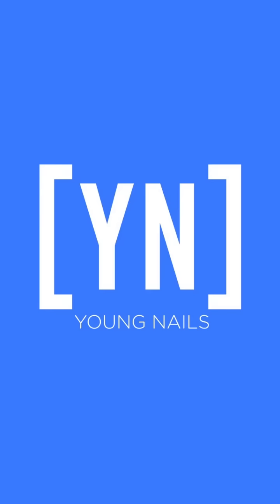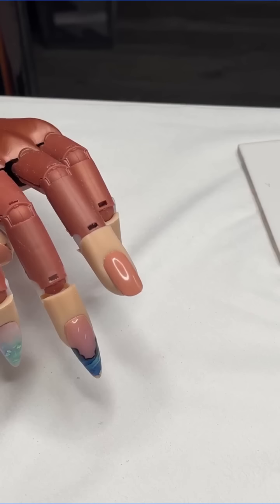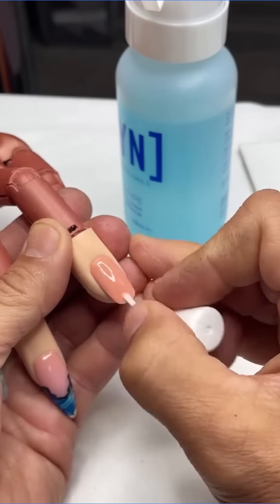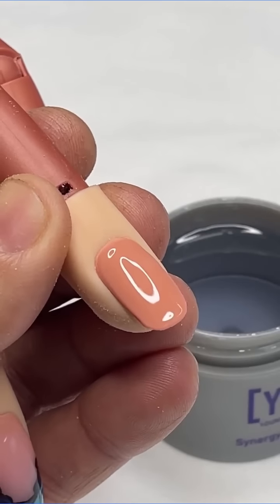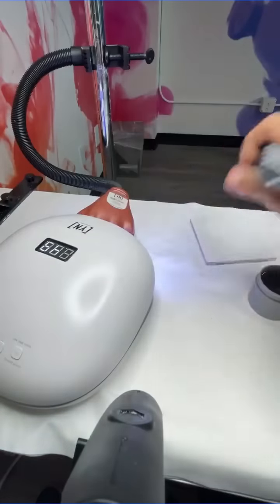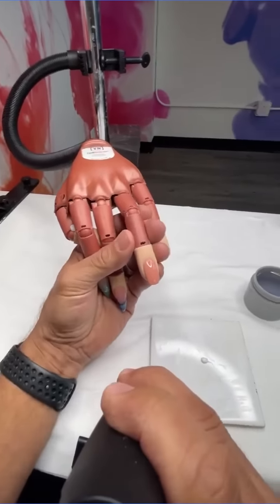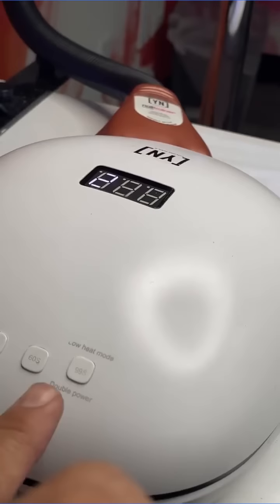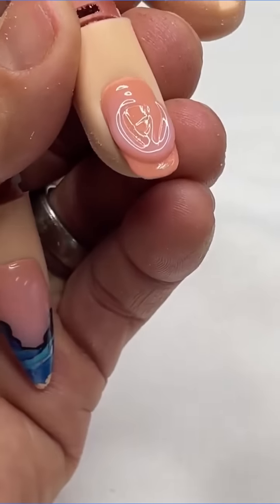YN NAIL SCHOOL - How to Create Pink & White Gel Nails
Today's Nail School is great one for both beginner and non beginners a like. Pink and white nails are super important to master as a nail tech, and in this video Greg breaks down the process when using only Hard gels. These products were in our Black Friday Large Mystery Box, so if you got one you can try this!